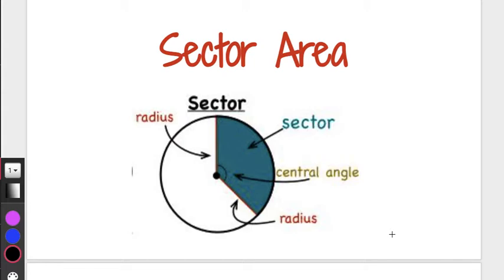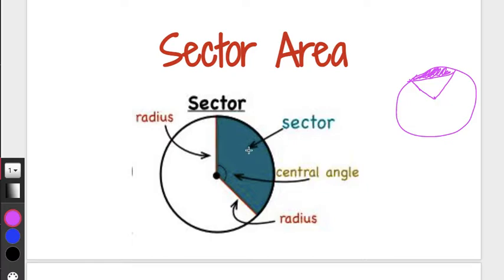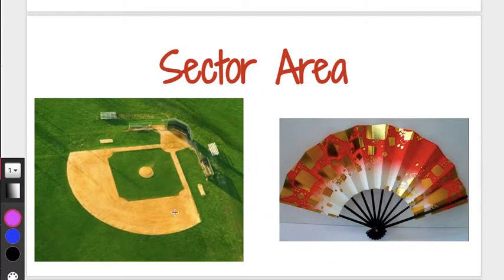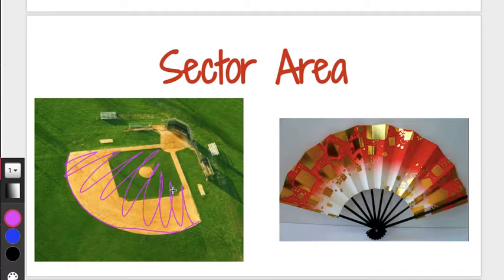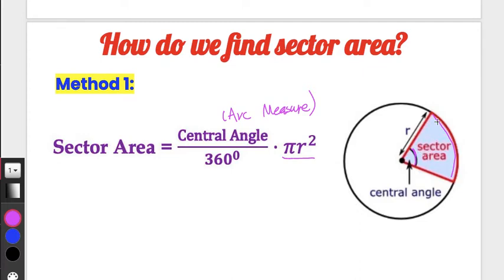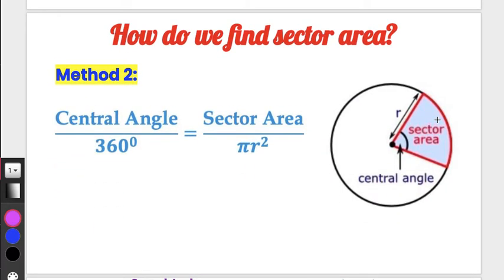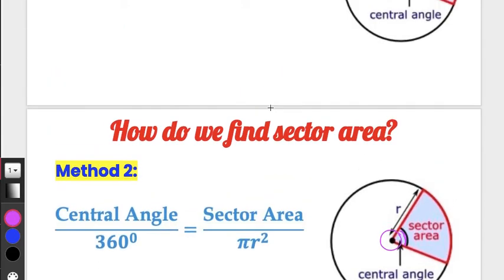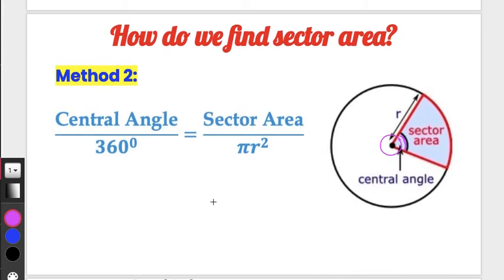6.5_Sector Area Introduction